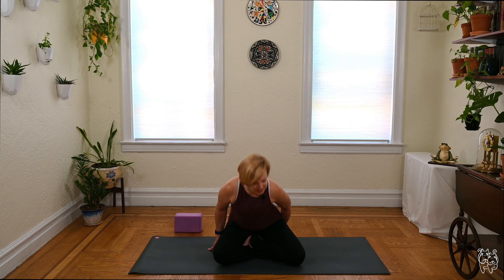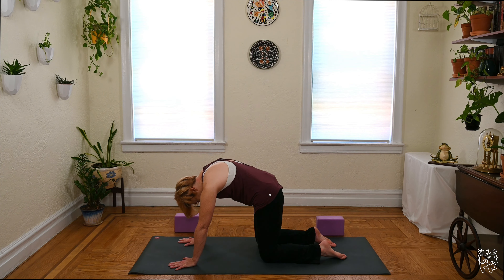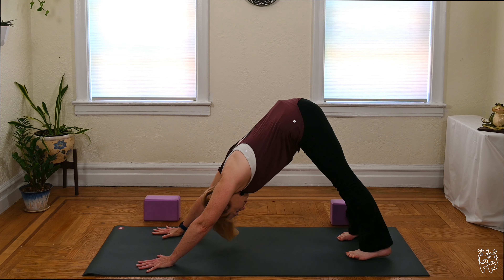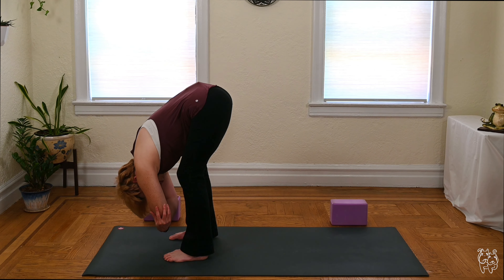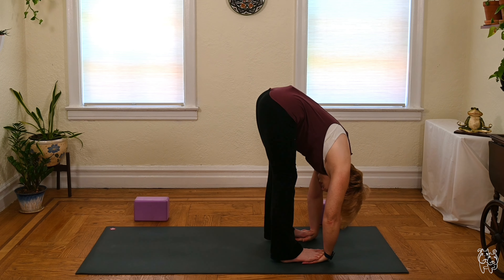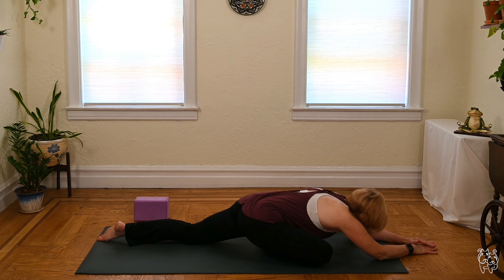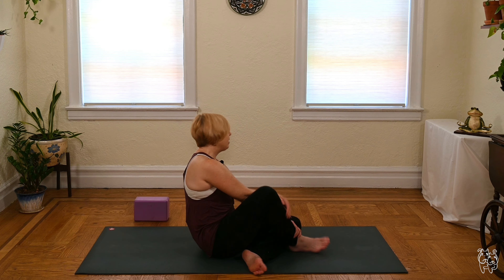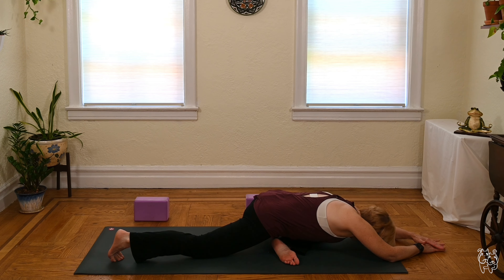Summer Yoga Flow (30 Minute Vinyasa Yoga)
Reach out with any questions, feedback (or even special requests in upcoming videos!). Class is for all levels; please modify as you see fit.

New content added on Sunday mornings. So check back each week!

***If you enjoy these videos and want to support community yoga, visit my Patreon page to become a Patron*** Your help enables me to continue publishing these yoga videos and other projects for YOU ($5 and $10 options available). Patronage includes early access to these weekly YouTube videos, Yoga on demand (unlimited access my library of 1-hour classes), eBooks, blog posts, plus discounts on upcoming workshops. Visit the link below for details:

for current schedule of LIVE Zoom classes and to LISTEN to the current Spotify yoga playlist (and yes, you can make requests!)